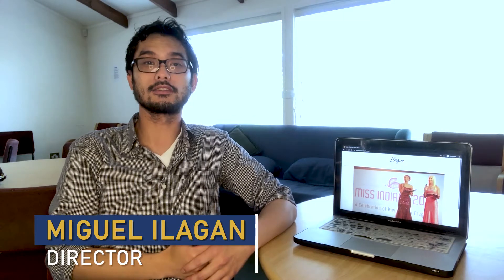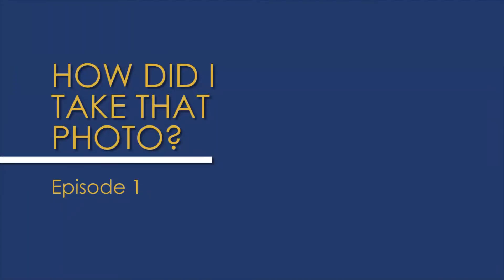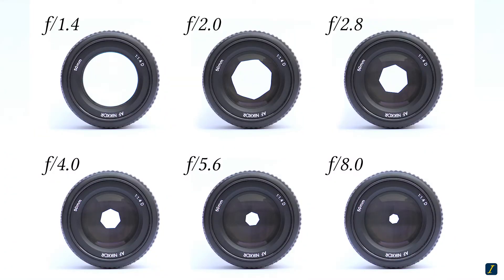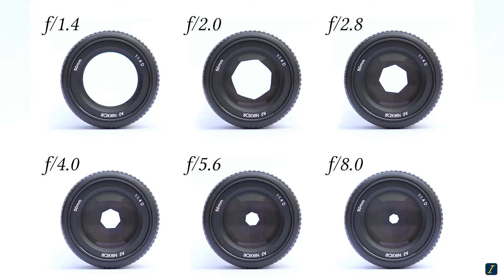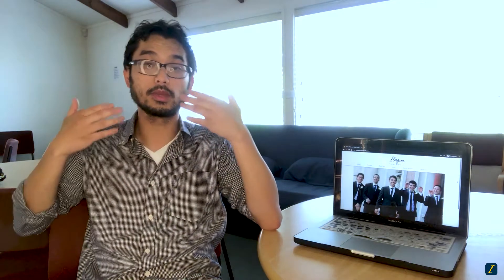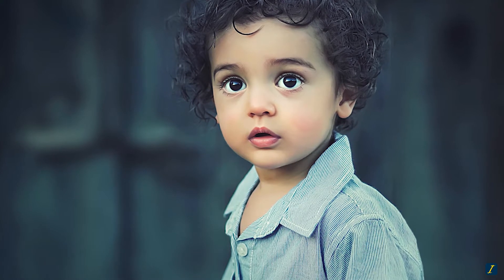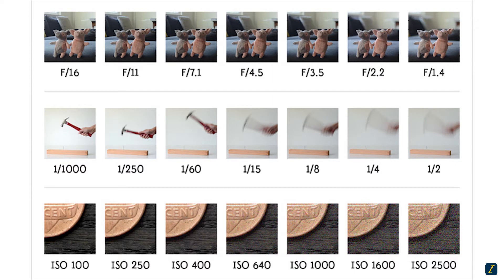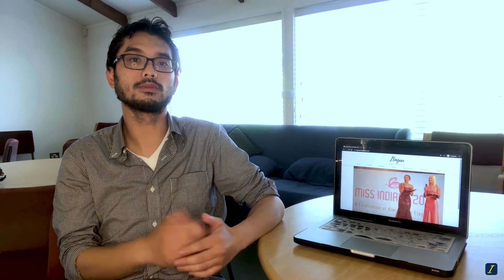Tips to Instantly Level Up Your Photography Skills - How did I Take That Photo Episode 1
Learn how to take better photos using these tips to instantly improve your photography skills! This is Episode 1 of How Did I Take That Photo where I will give tips on photo composition, shutter speed settings, aperture settings, and camera gears.